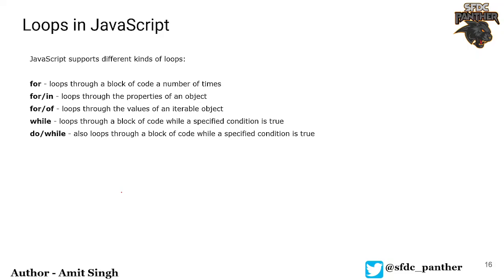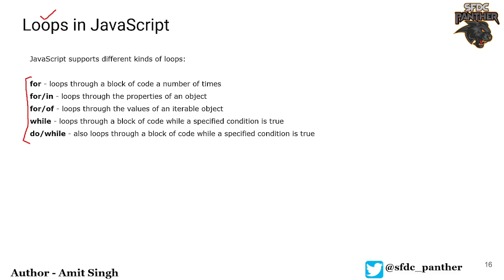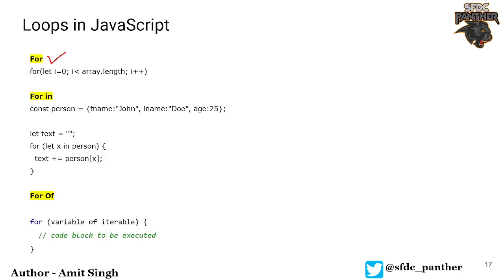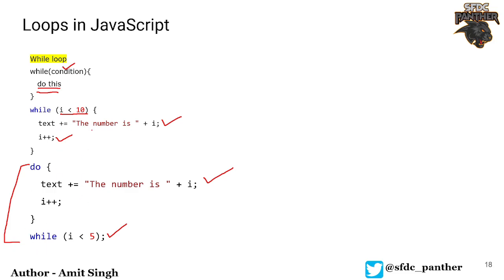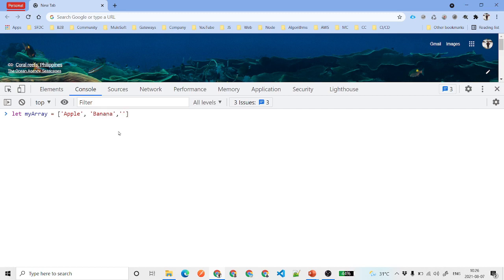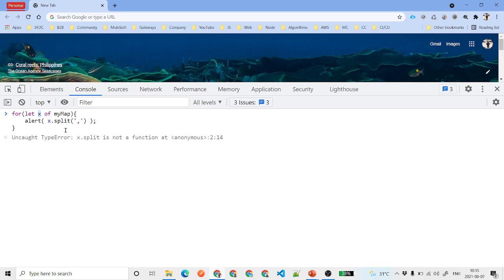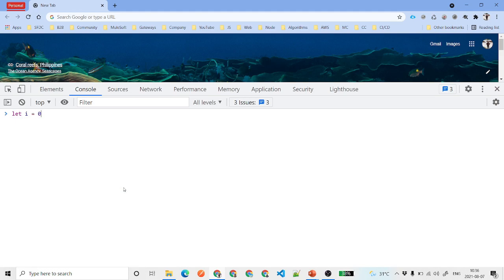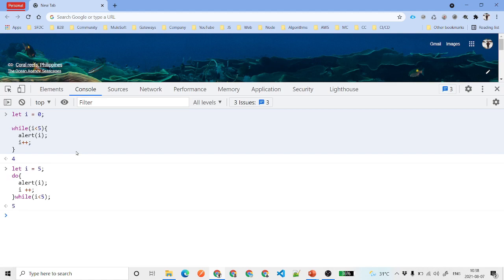Loops in JavaScript | JavaScript for Salesforce Developer | SFDCPanther | AMIT SINGH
In this video, we will talk about how to work with different types of loops in JavaScript.

If you have missed the previous session of our javascript series then please find the playlist for the same.